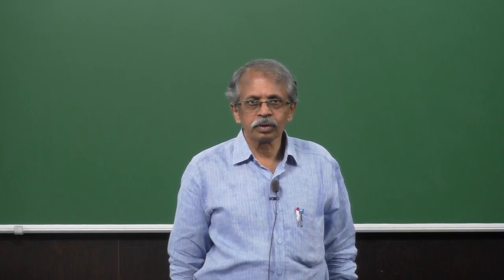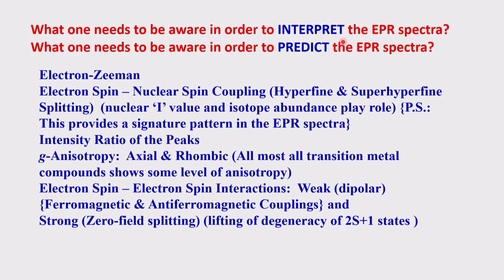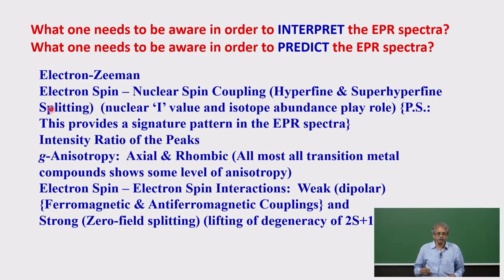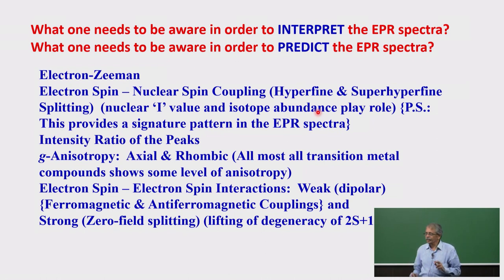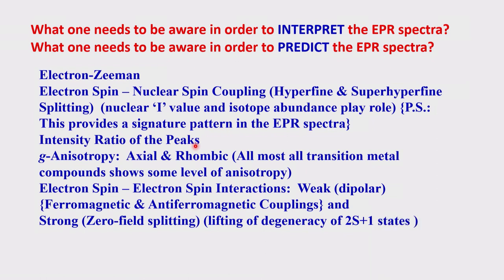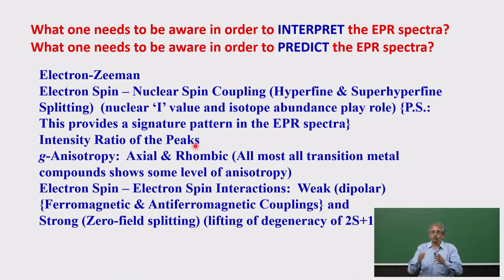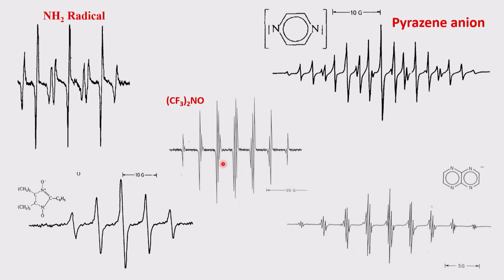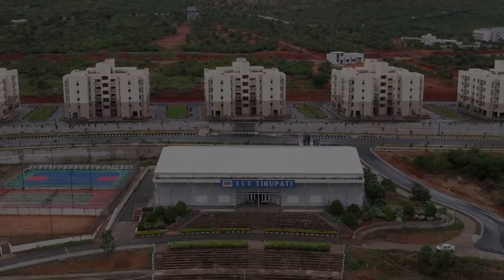Applications of EPR Spectroscopy_Part 4